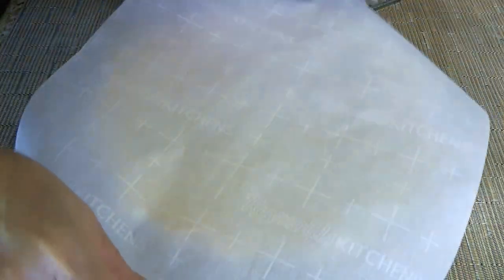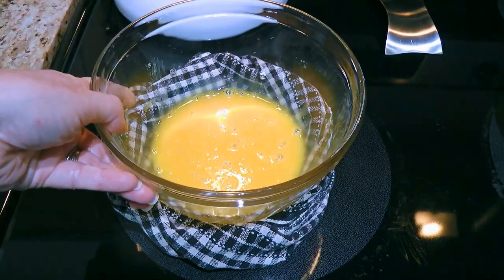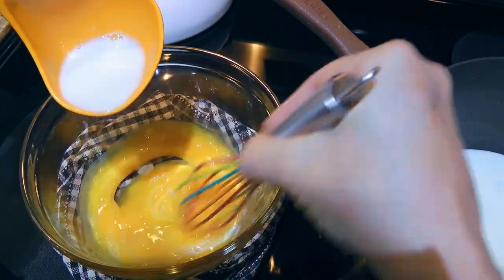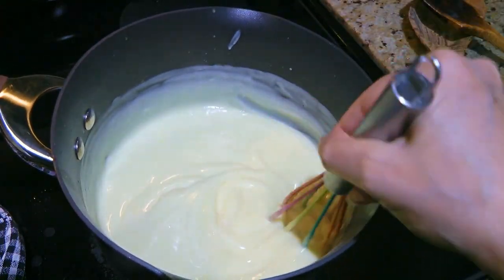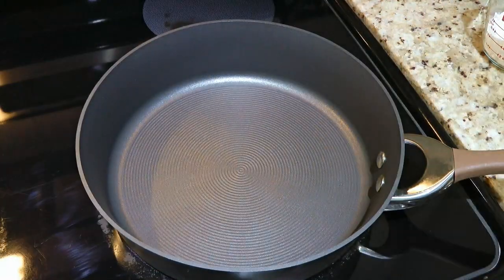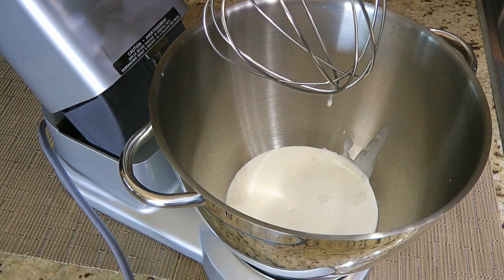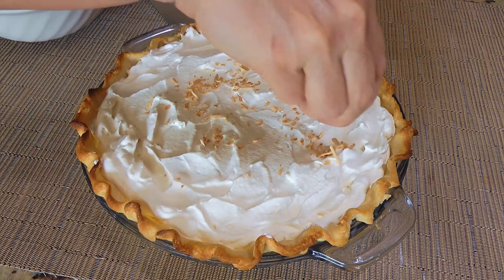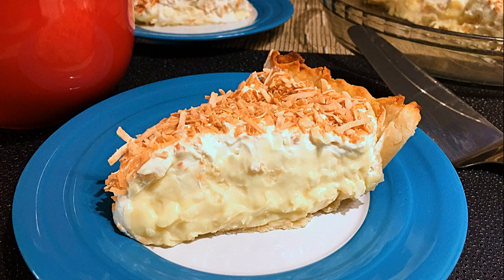Coconut Cream Pie Recipe • Absolutely Delectable! - Episode 447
Bonjour my friends! In this episode I'll show you how to make my Coconut Cream Pie recipe.

for ingredient amounts, directions and much more!